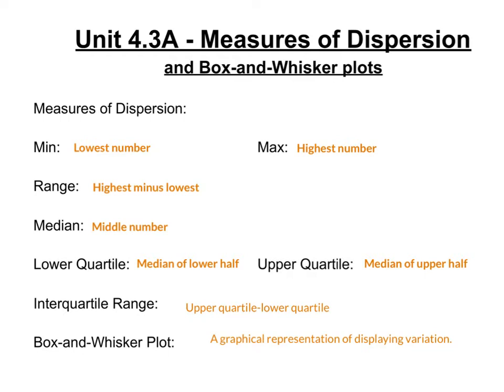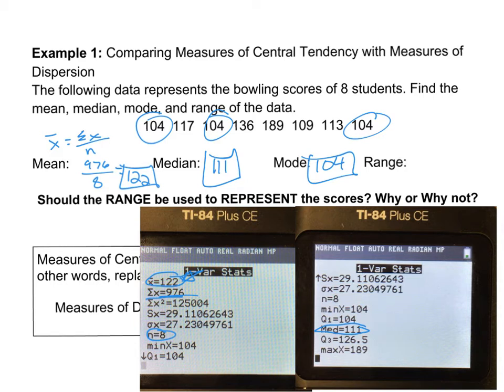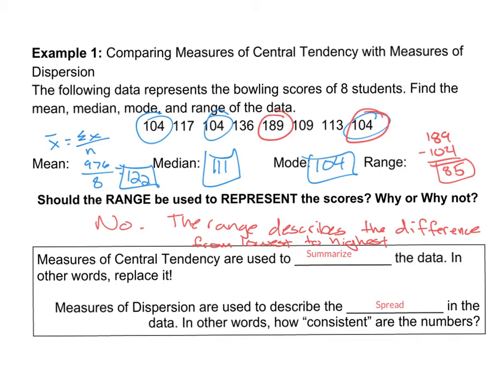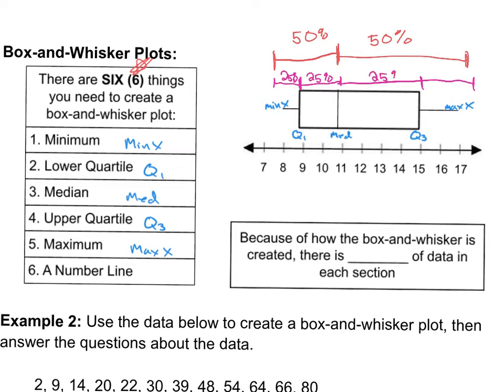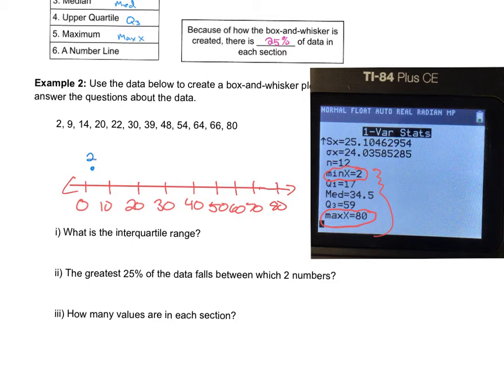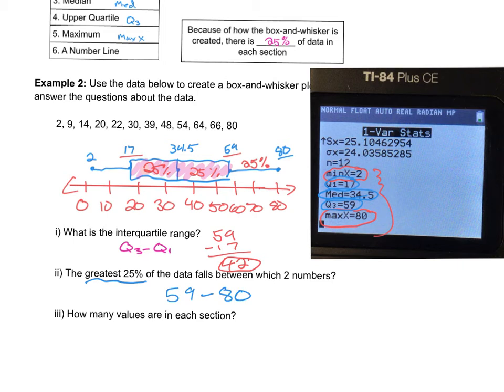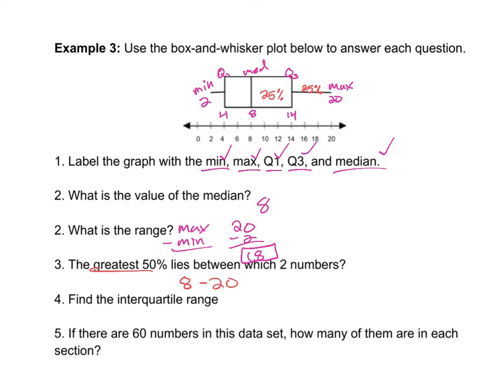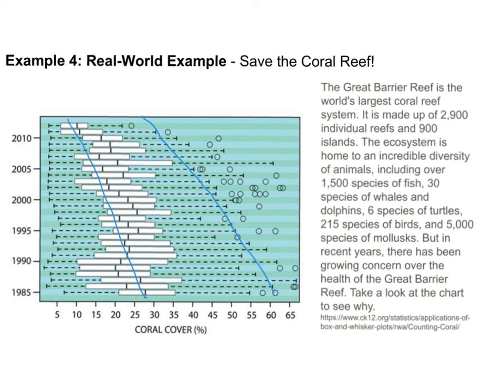Unit 4.3A Measures of Dispersion